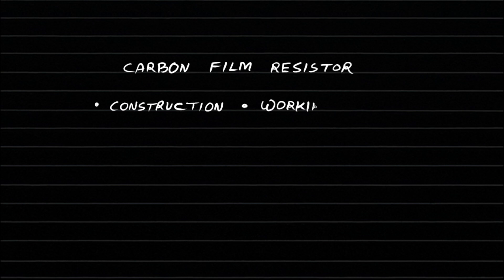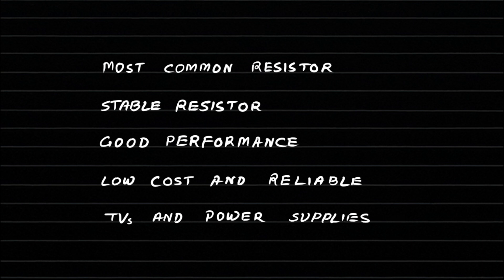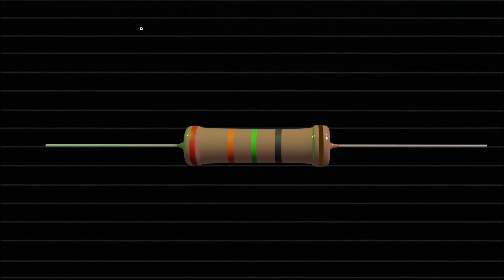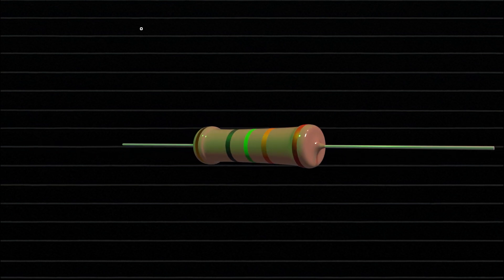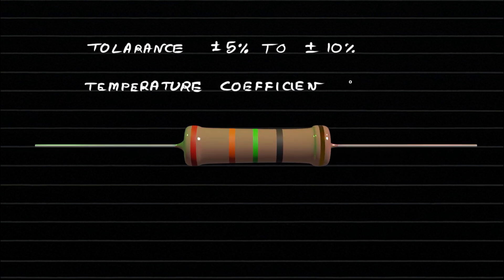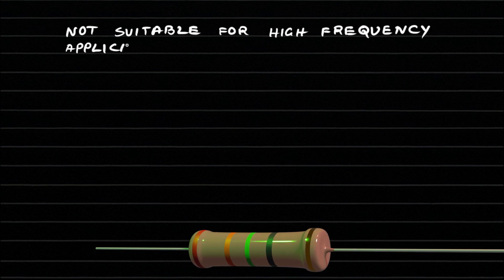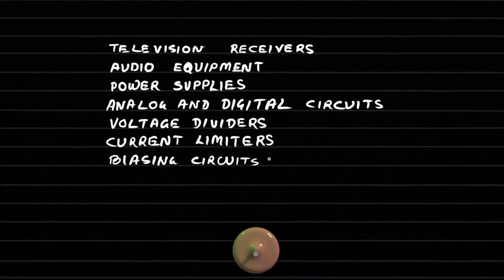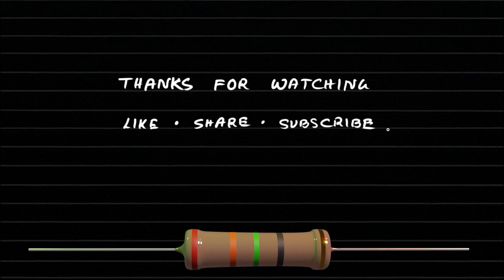Carbon Film Resistor - How It Works & Why It Matters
Ever wondered what those tiny components with colored bands are? Dive into the world of carbon film resistors—one of the most common electronic components!

In this video, you'll learn:
✅ What a carbon film resistor is and how it works
✅ The manufacturing process and construction
✅ How to read resistor color codes
✅ Advantages over other resistor types
✅ Real-world applications in electronics

Whether you're a student, hobbyist, or just curious about electronics, this guide breaks down everything you need to know about carbon film resistors in simple terms.

📚 Timestamps:
0:00 - Introduction
0:15 - What is a Carbon Film Resistor?
0:45 - Construction & Manufacturing
1:20 - Color Code Explained
1:50 - Advantages & Specifications
2:20 - Applications
2:45 - Conclusion

## **Hashtags (for description and shorts):**

**Secondary:**
- Arduino (if relevant to your channel)

## **Tags (YouTube Backend):**
carbon film resistor
resistor explained
how resistors work
electronic components
resistor color code
electronics tutorial
electronics basics
passive components
resistor types
carbon film vs carbon composition
electronics for beginners
electrical engineering
circuit components
resistor construction
electronics education
STEM education
learn electronics
DIY electronics
resistor manufacturing
electronic theory
basic electronics
electronics 101
resistor applications
general purpose resistor
axial resistor